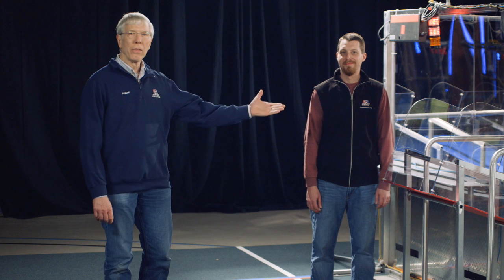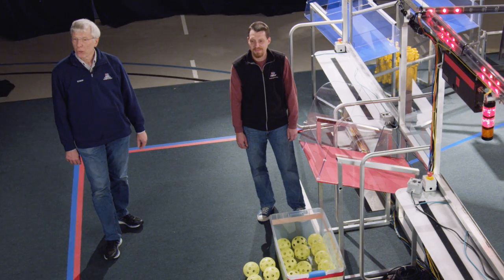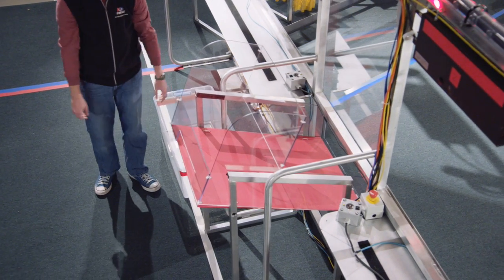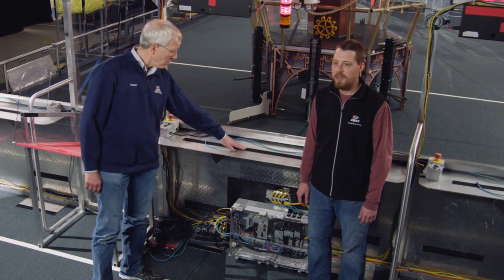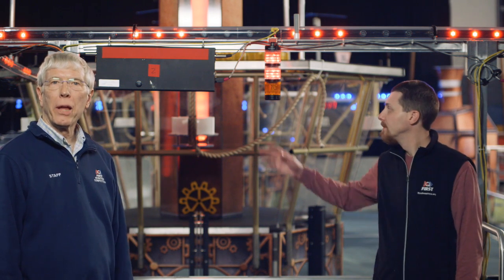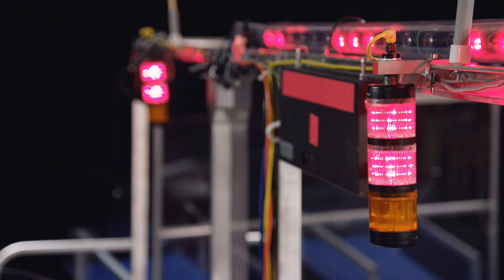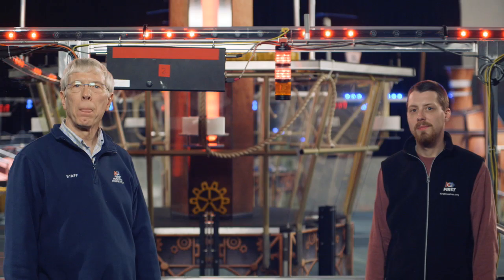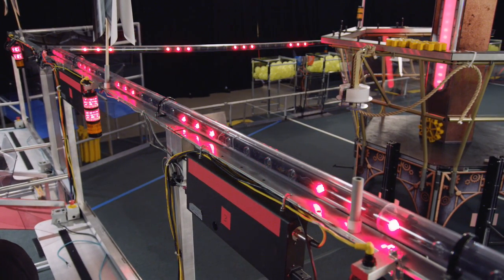2017 Field Tour Video: Alliance Station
FIRST Robotics Competition STEAMWORKS Alliance Station Field Tour Video. Chuck Harris and Matt Pilotte. Please note, the arrow showing the depth of the Alliance Station incorrectly ends at the AUTO line. It should extend all the way to the Alliance Station wall. That represents the 8 feet 9 inches distance. Also, this video depicts the dual light strings in the STEAMPIPE mounted back-to-back and vertically. The actual FIELDS will ship with a single strand facing up.